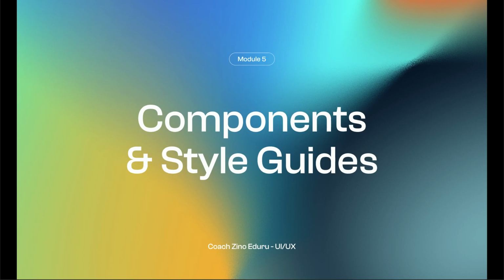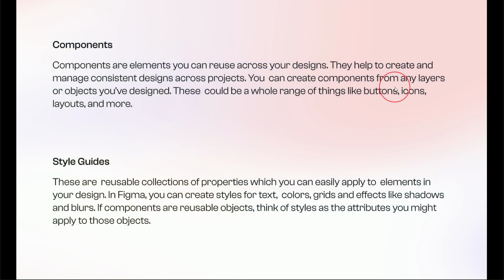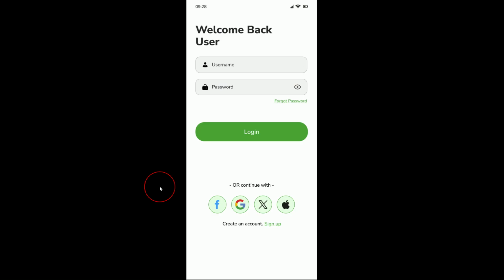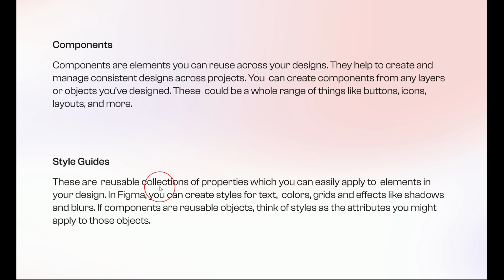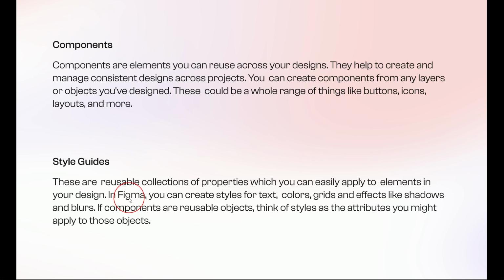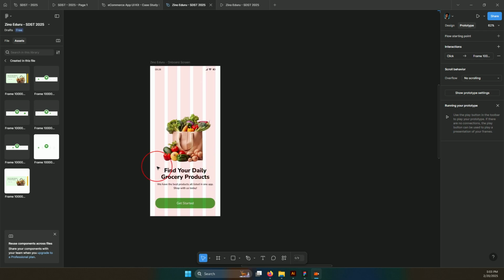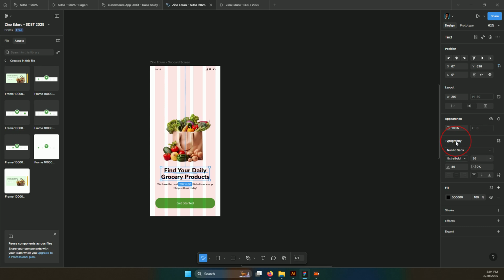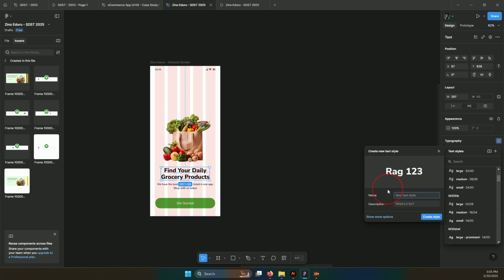UI/UX Design | Module 5.1 | Components and Style Guides